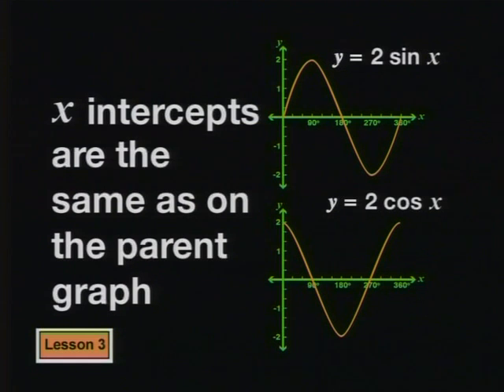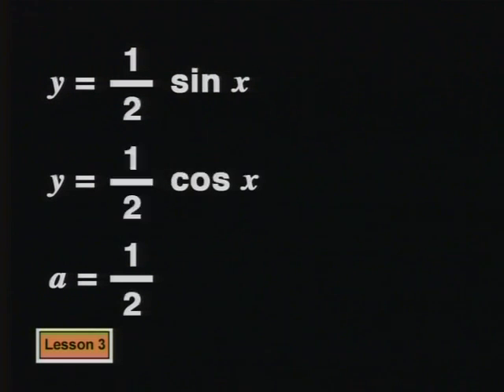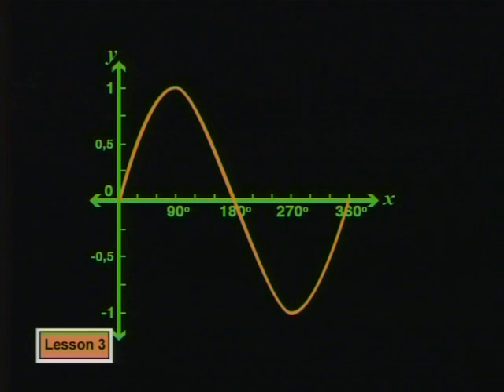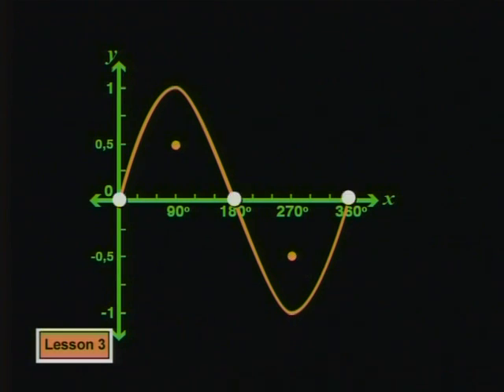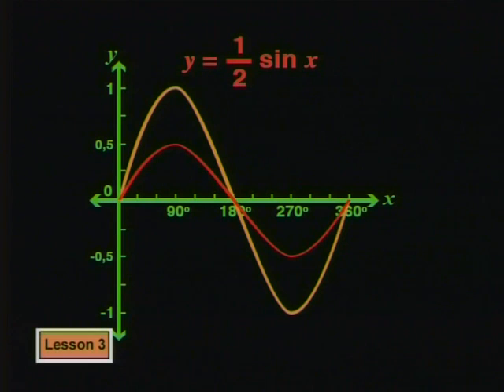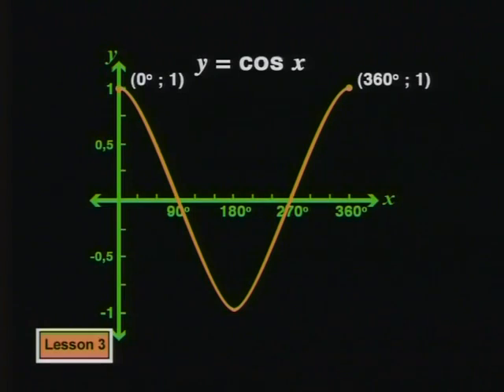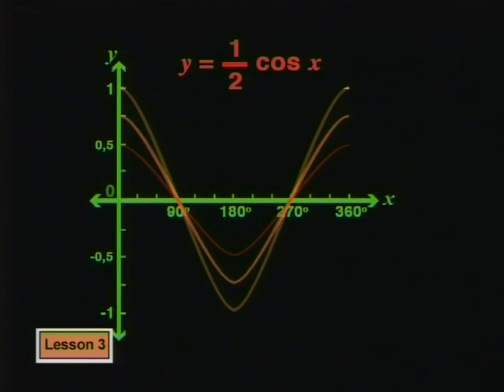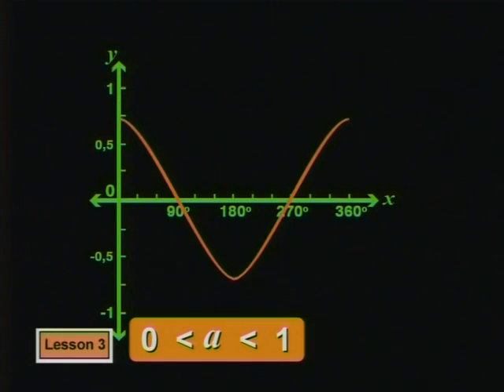Trigonometric Functions 9: Decreasing the values of a for y = a sin x y = a cos x